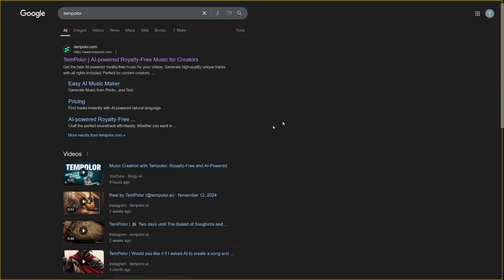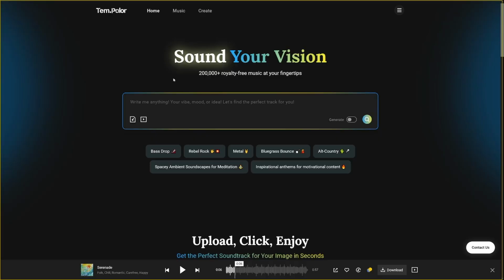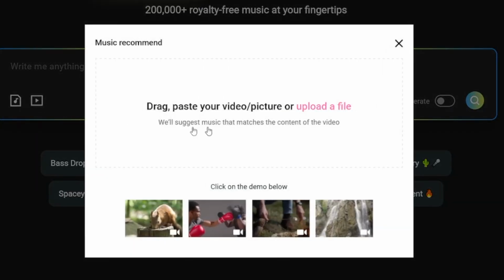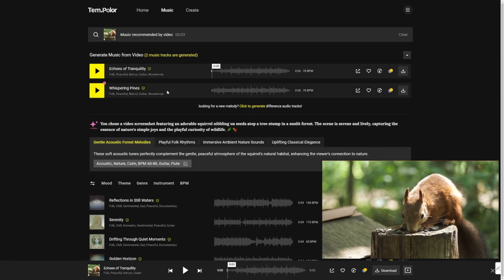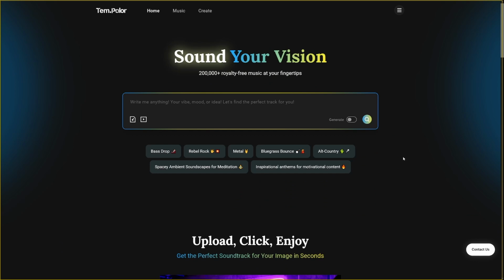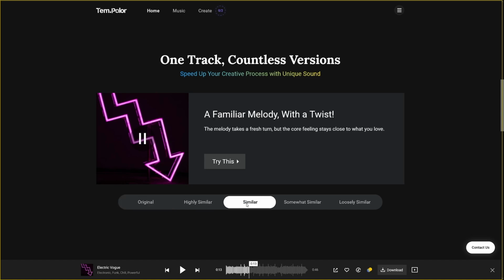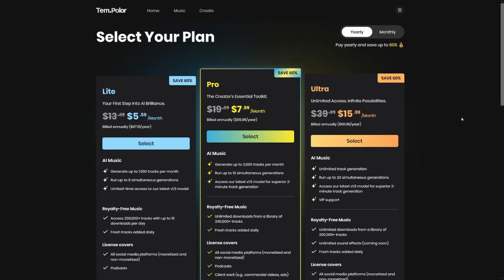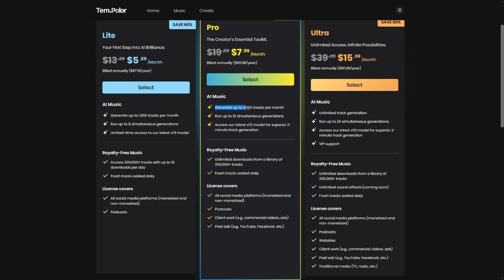How To Make Money With AI Music In 2026 | TemPolor AI Tutorial